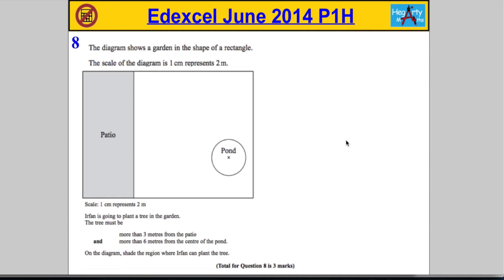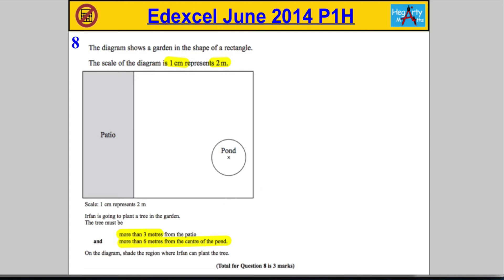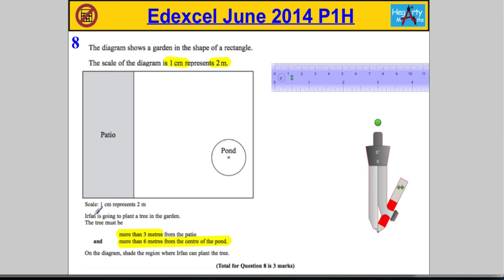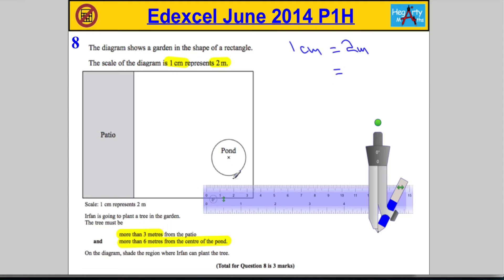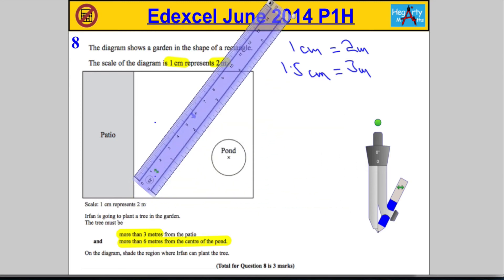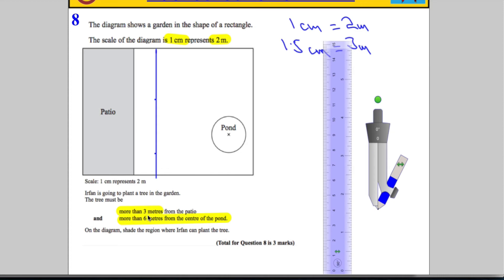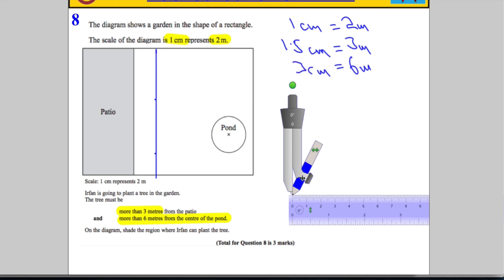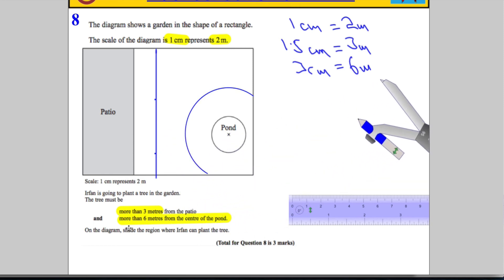Edexcel Maths P1 June 2014 Higher Q8